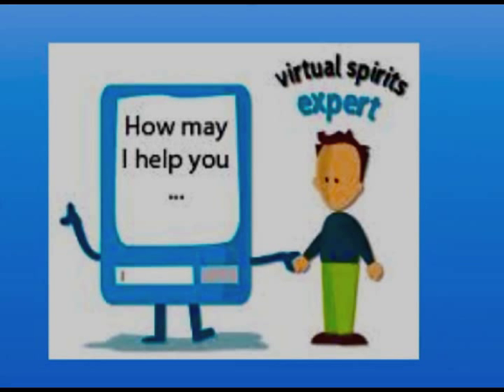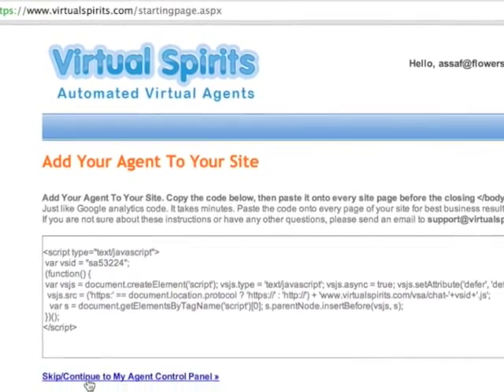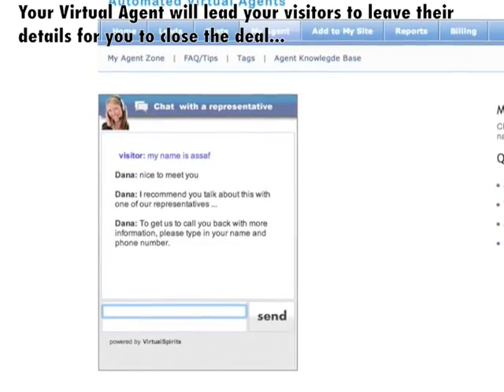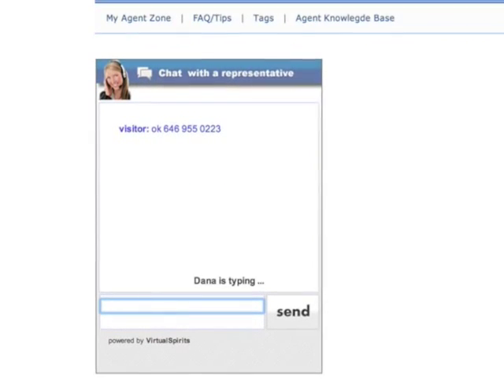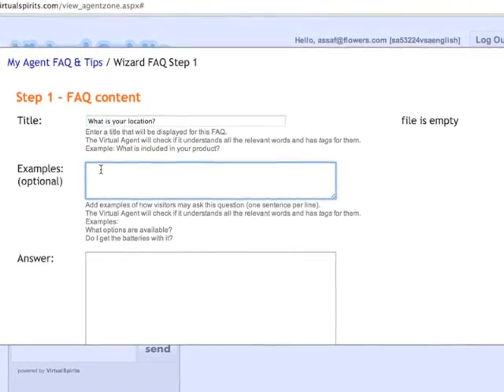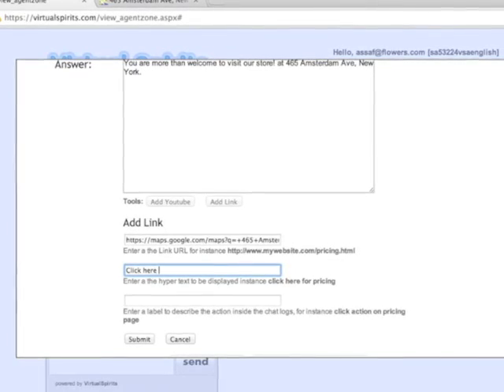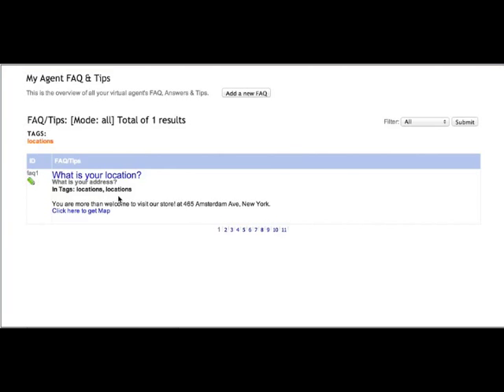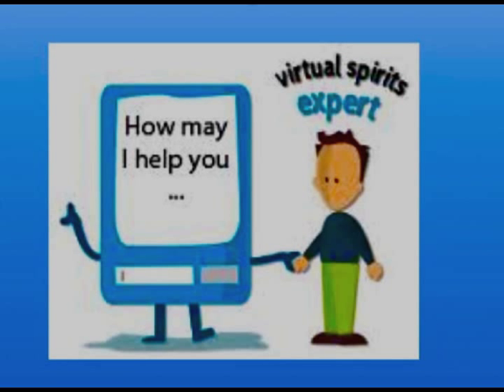How to set up your Virtual Agent?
How to set up your Virtual Agent in a few minutes. In this Video Tour you will learn how you get started with your Virtual Agent, how you set it up, how you teach it answers about your business, and more.